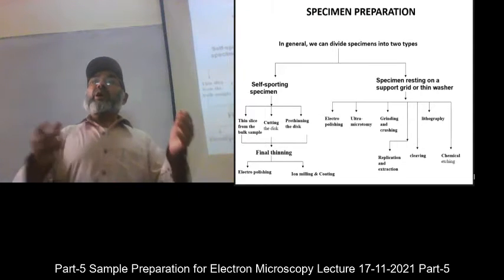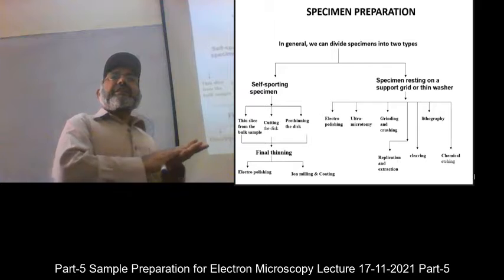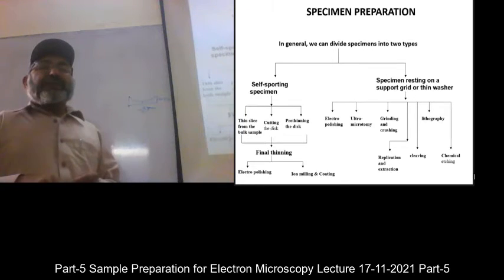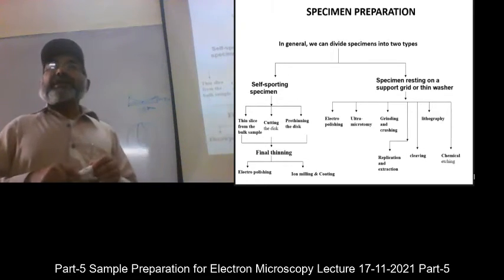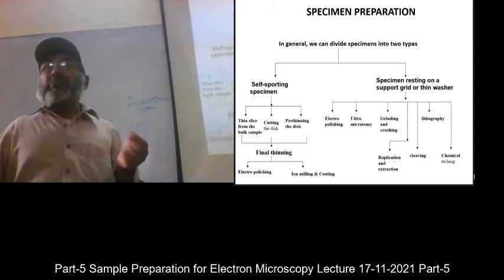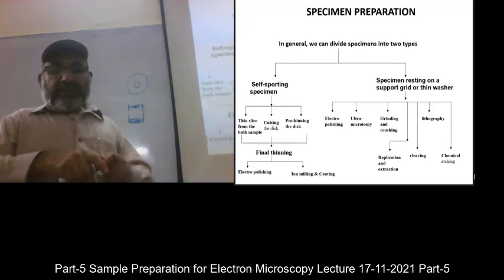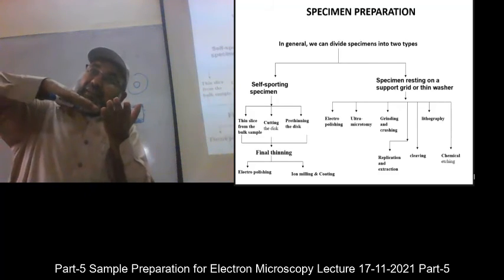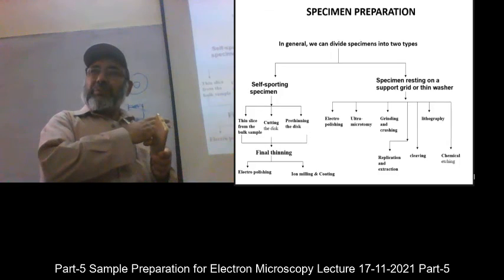Part 5 Lecture 17-11-2021 Sample Preparation for Electron Microscopy Part 5